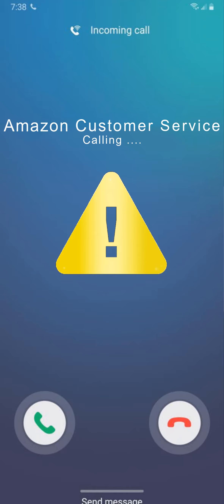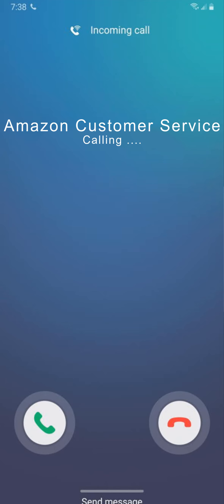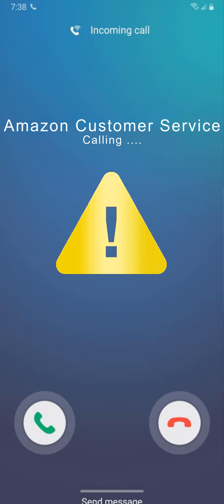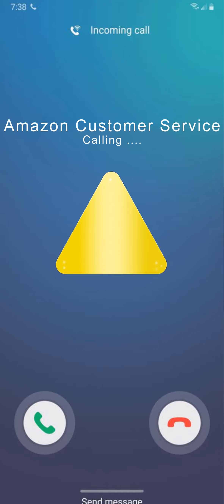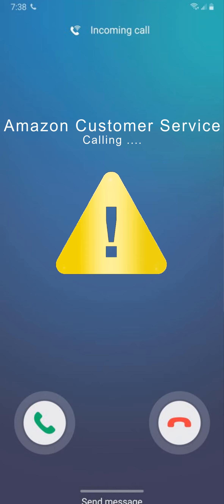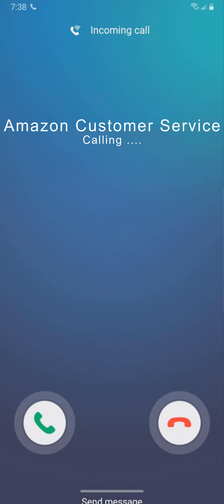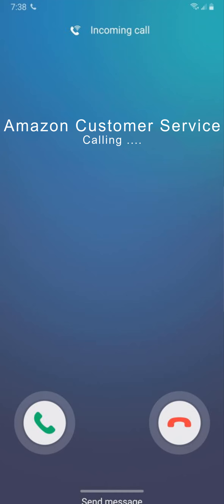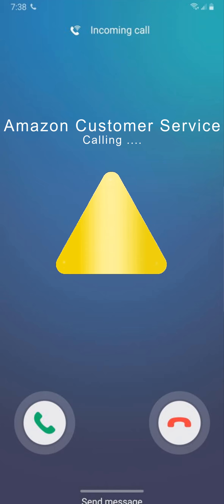Amazon customer service fake call …There is an order placed using your Amazon account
There is an order placed using your Amazon account.